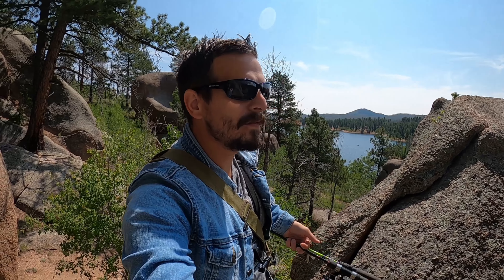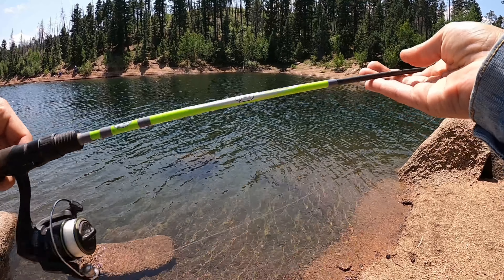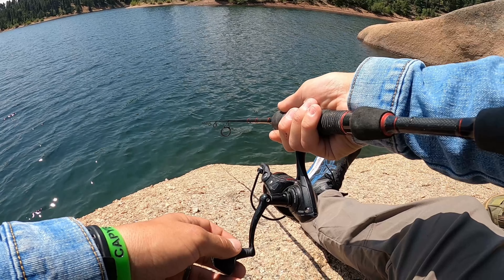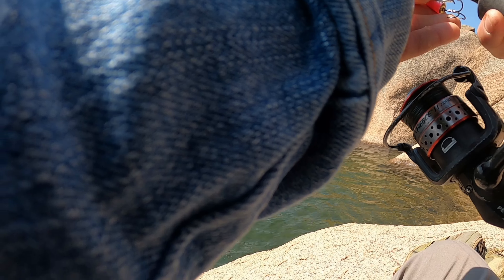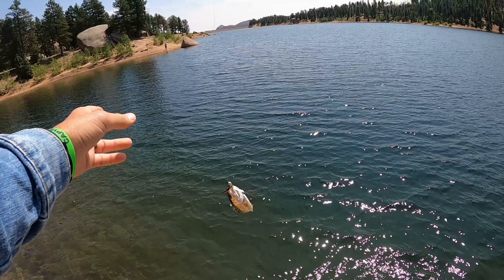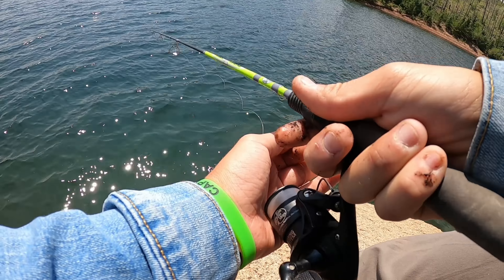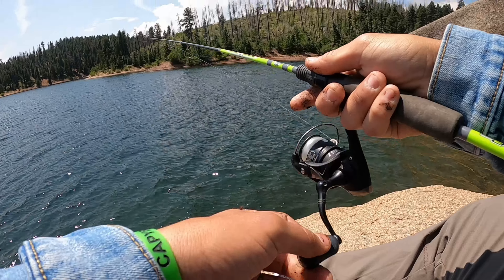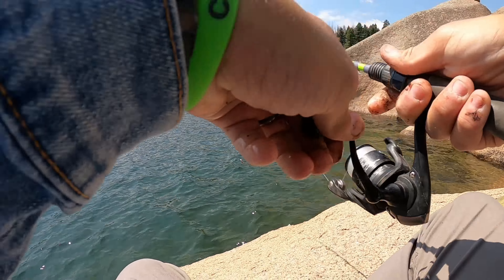These Elusive Fish Can't Resist This Lure!!!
Trout can be notoriously hard to catch, but this set up seems to do the job just fine!